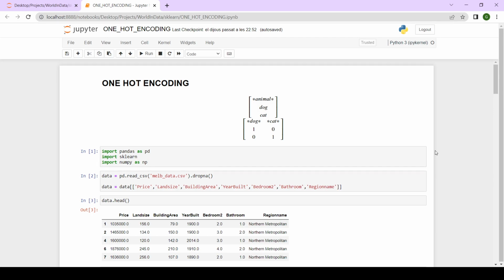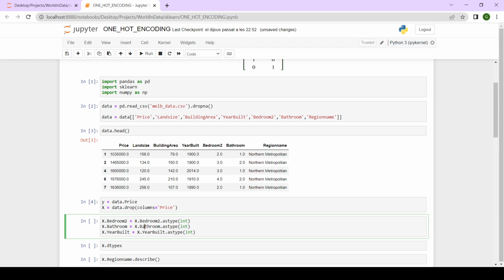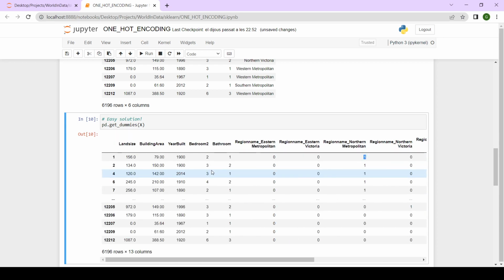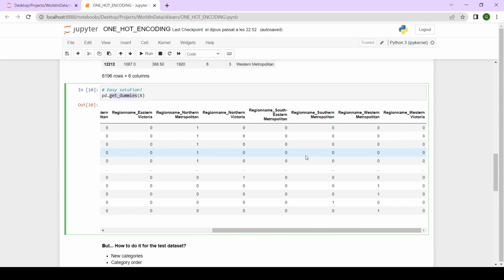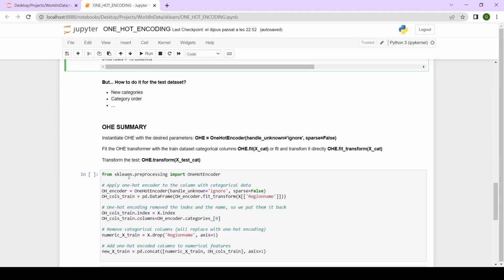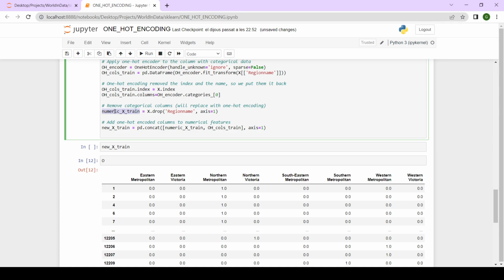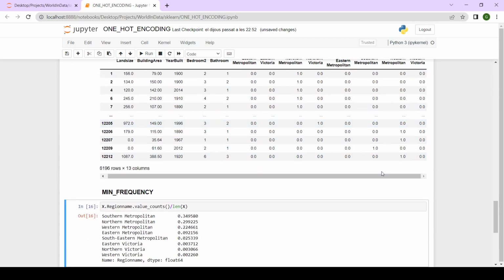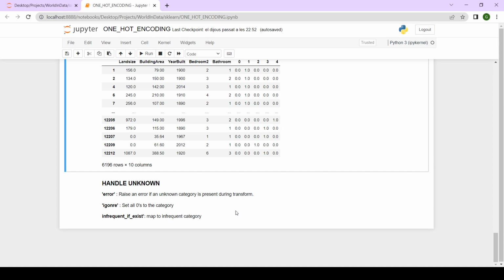ONE HOT ENCODING with Sklearn | Preprocessing 01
Python One Hot Enconder Tutorial with the Scikit-learn library. We are going to show how to use it, how is compares with Pandas get_dummies method and how we can use its input parameters in our advantage.

If you have any questions, please do not hesitate and ask them in the comment section!

Timestamps -
00:00 Intro
01:30 Dataset Overview
02:45 Pandas get_dummies
05:18 OneHotEncoder
08:40 min_frequency
09:45 handle_unknown
This video is related to the following tags